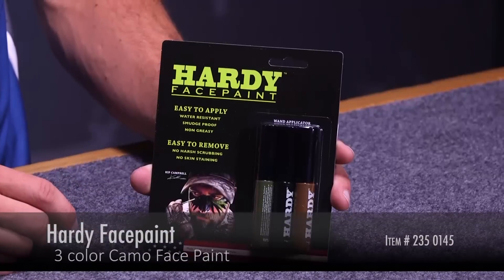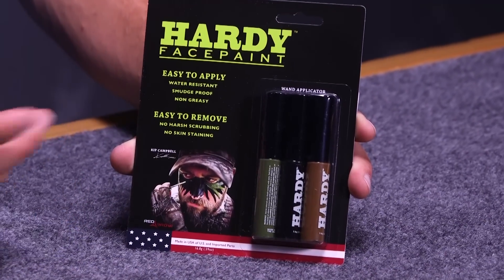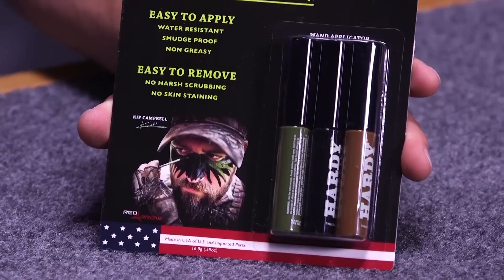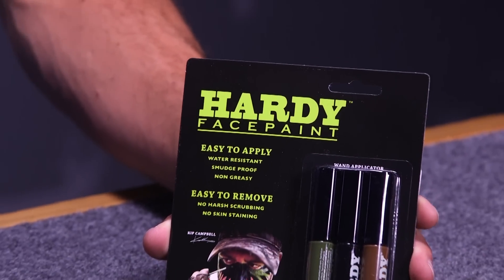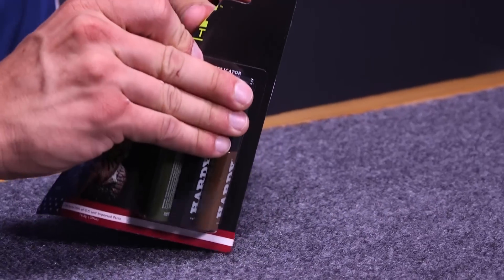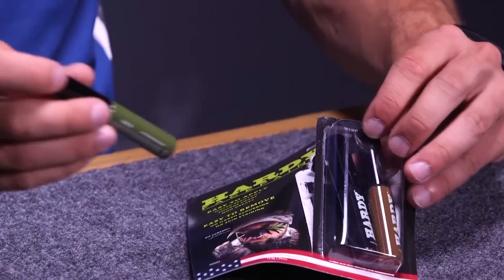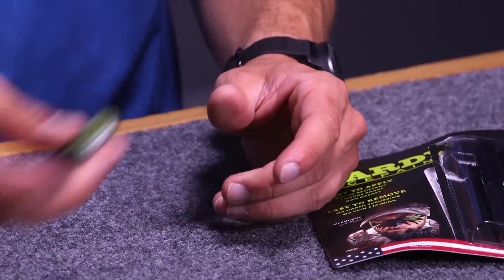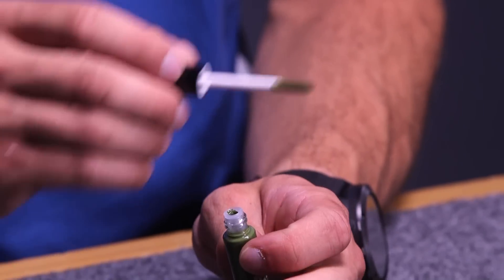Hardy 3 Color Camo Facepaint Review at LancasterArchery.com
In this video we review the 3 Color Camo Facepaint from Hardy. Face Camo are popular products among the archers who shop at Lancaster Archery Supply.